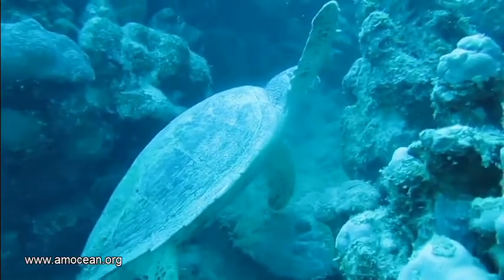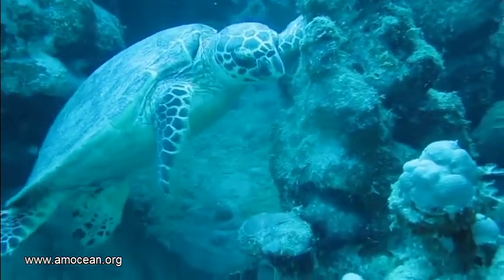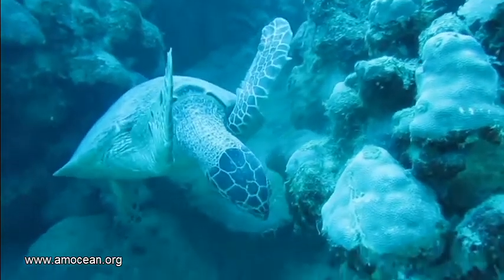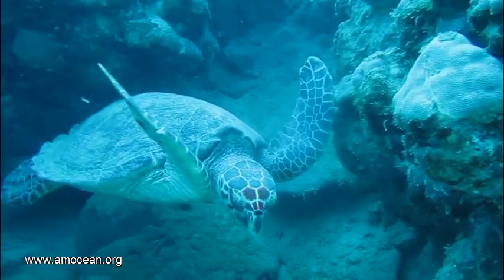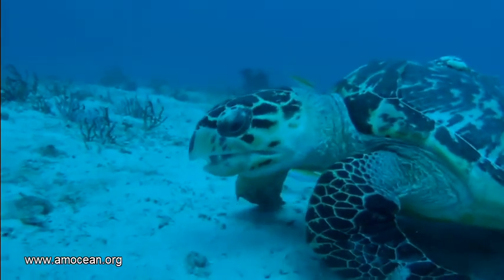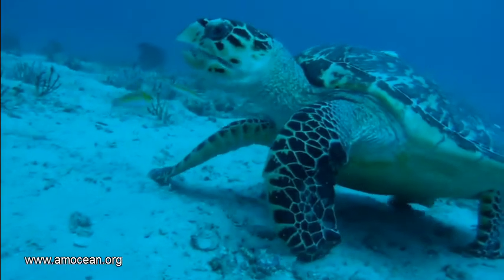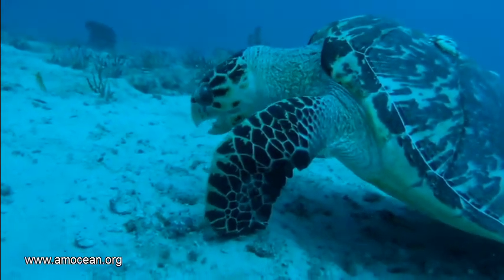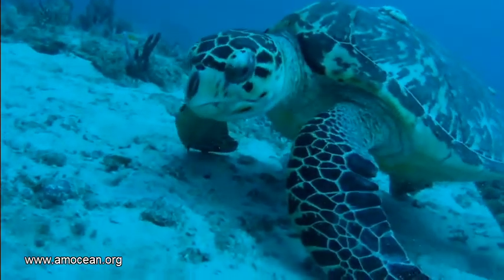Amocean OceanQuicky: Hawksbill Turtles 101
Ever seen sea turtles? Ever seen the rather rare hawksbill turtle? In the 3 min of this video, you'll probably learn more about them than you ever thought possible!